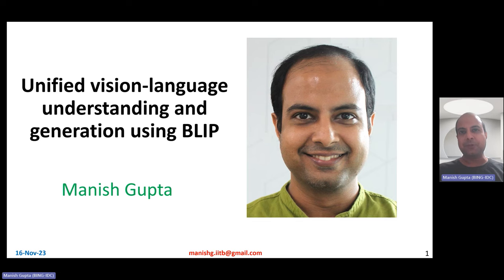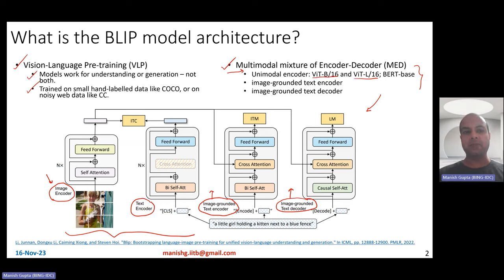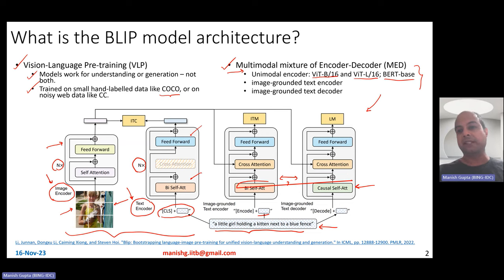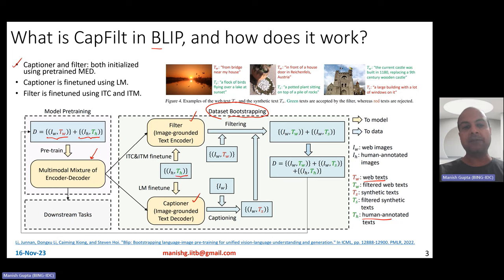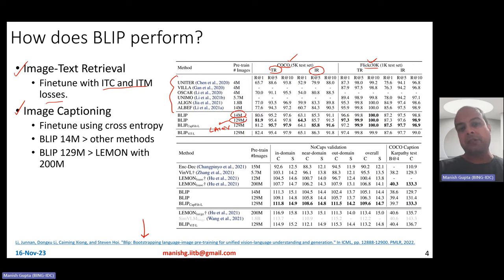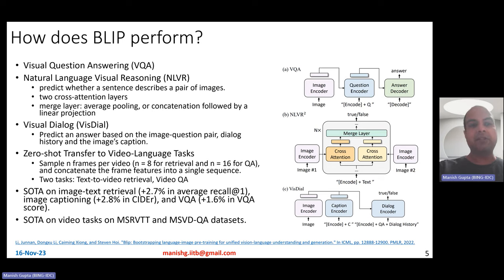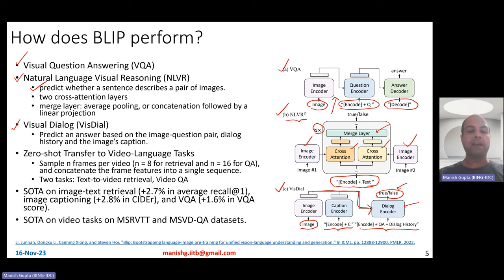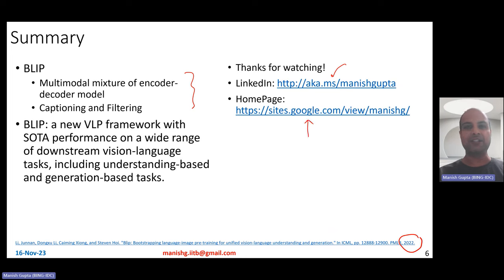BLIP: LLM for vision-language tasks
Vision-Language Pre-training (VLP) has advanced the performance for many vision-language tasks. However, most existing pre-trained models only excel in either understanding-based tasks or generation-based tasks. Furthermore, performance improvement has been largely achieved by scaling up the dataset with noisy image-text pairs collected from the web, which is a suboptimal source of supervision. BLIP is a new VLP framework which transfers flexibly to both vision-language understanding and generation tasks. BLIP effectively utilizes the noisy web data by bootstrapping the captions, where a captioner generates synthetic captions and a filter removes the noisy ones. BLIP achieve state-of-the-art results on a wide range of vision-language tasks, such as image-text retrieval (+2.7% in average recall@1), image captioning (+2.8% in CIDEr), and VQA (+1.6% in VQA score). BLIP also demonstrates strong generalization ability when directly transferred to videolanguage tasks in a zero-shot manner.

In this video, I will talk about the following: What is the BLIP model architecture? What is CapFilt in BLIP, and how does it work? How does BLIP perform?

Li, Junnan, Dongxu Li, Caiming Xiong, and Steven Hoi. "BLIP: Bootstrapping language-image pre-training for unified vision-language understanding and generation." In International Conference on Machine Learning, pp. 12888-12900. PMLR, 2022.